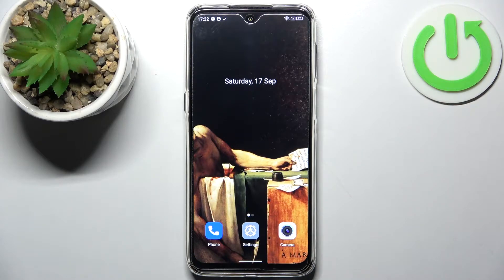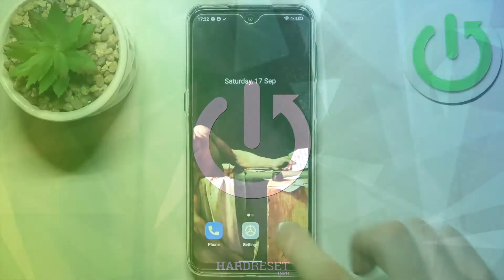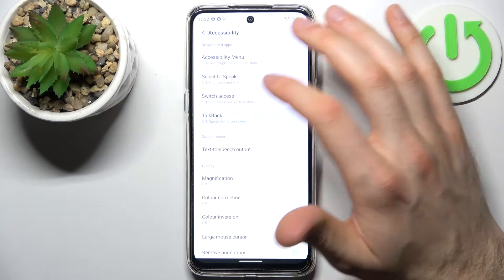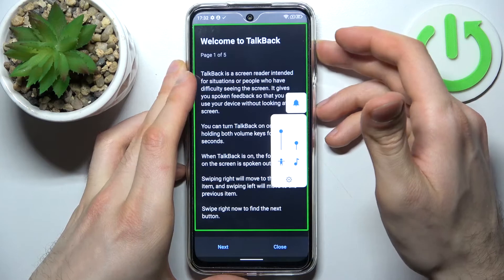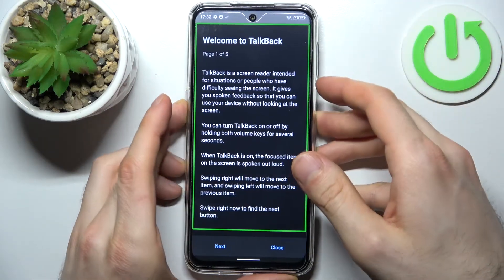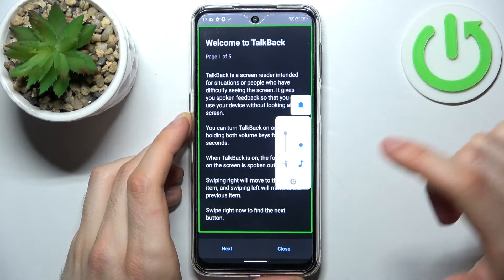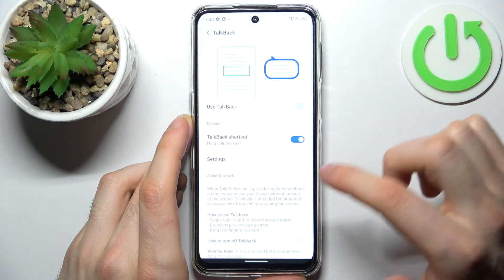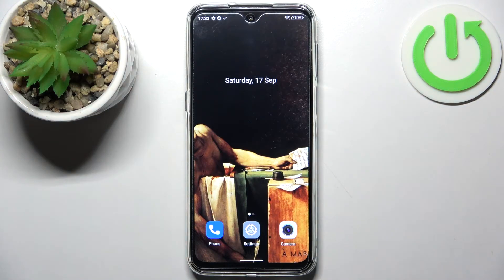How to Enable TalkBack on ULEFONE Note 13P – Turn On TalkBack Feature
Learn more info about ULEFONE Note 13P:
Hi there! Have you ever been wondering how you can enable talkback feature on your ULEFONE Note 13P? In today's video we're going to show you how you can enable talkback feature on your ULEFONE Note 13P just in a couple of simple steps and also how you can disable it.

How to enable Talkback on ULEFONE Note 13P? How to disableTalkback on ULEFONE Note 13P? How to turn on Talkback Mode on ULEFONE Note 13P? How to turn off the Talkback on ULEFONE Note 13P?